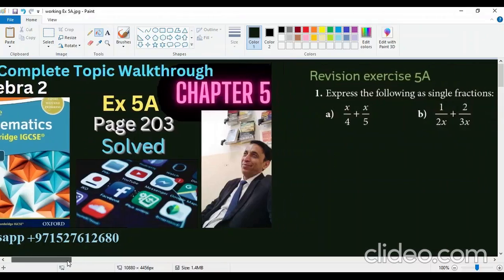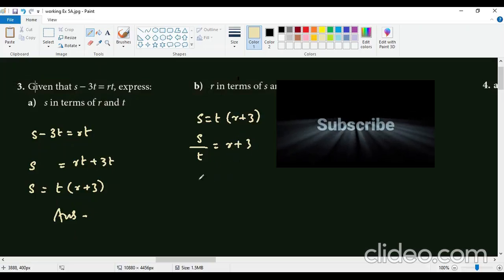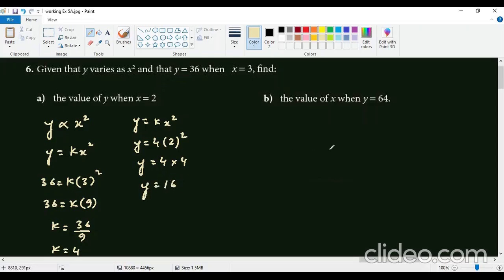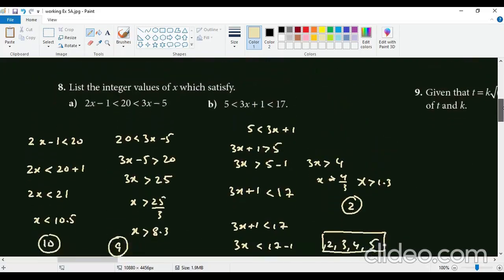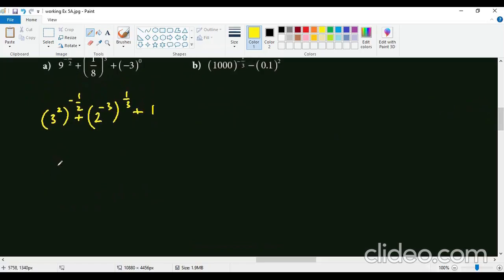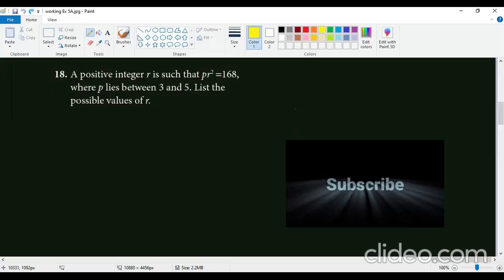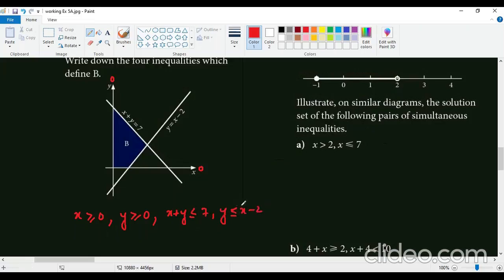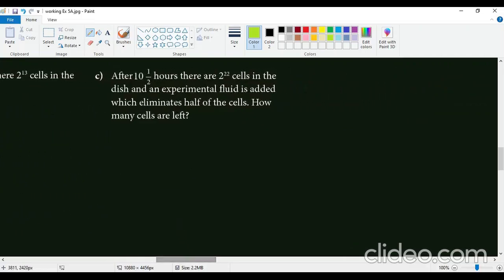Ch 5 Ex 5A|Indices|Inequalities|igcse fifth edition extended|David Rayner|Ian Bettison|Mathew Taylor